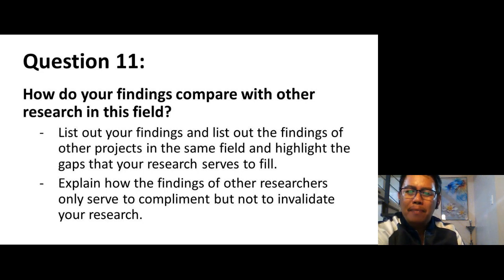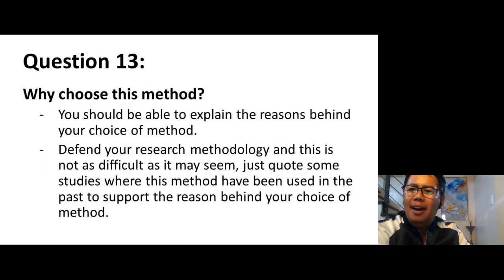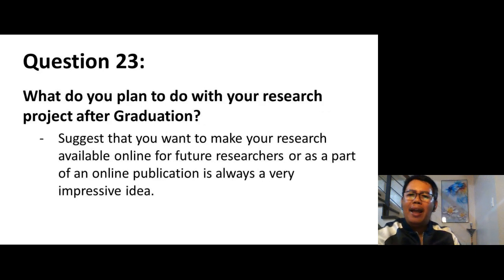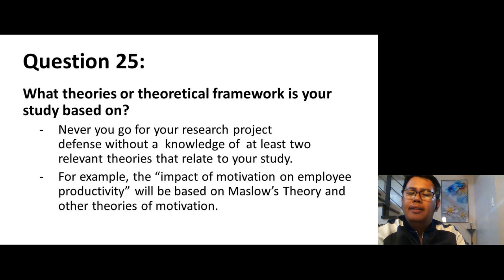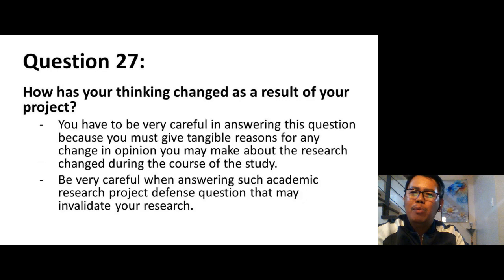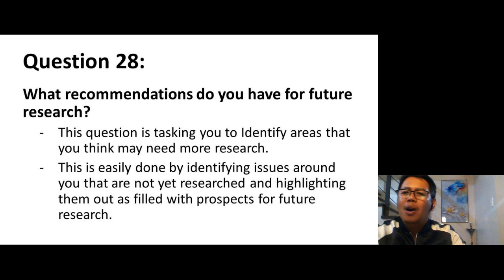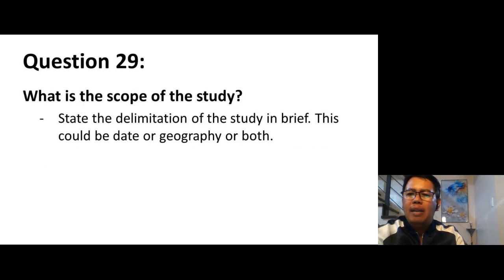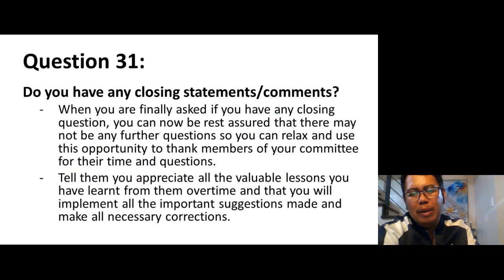Final Defense in Practical Research - Part 2 of 2